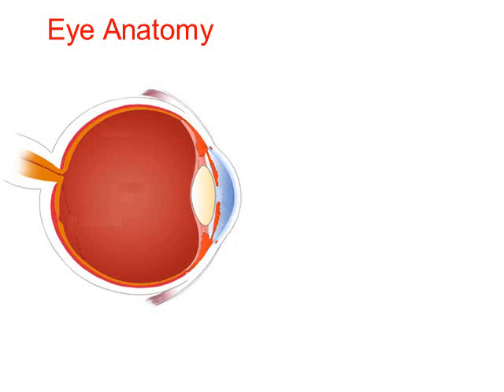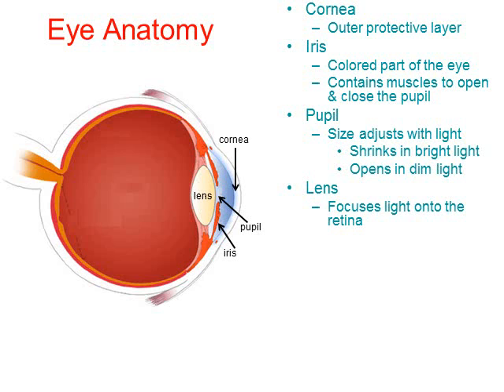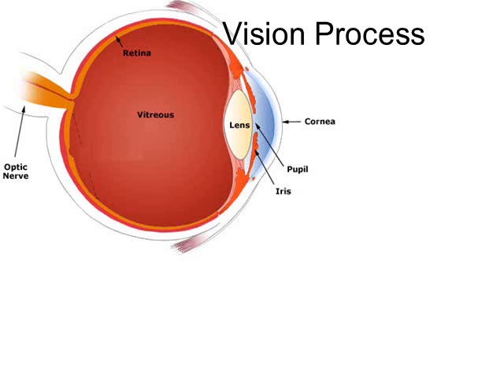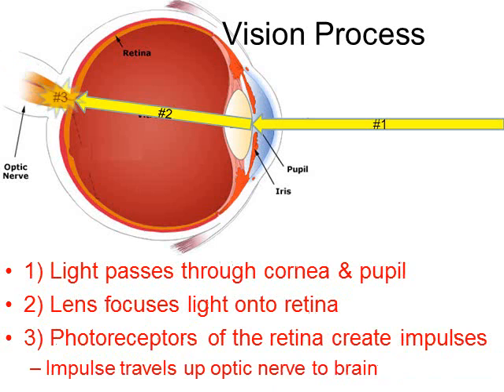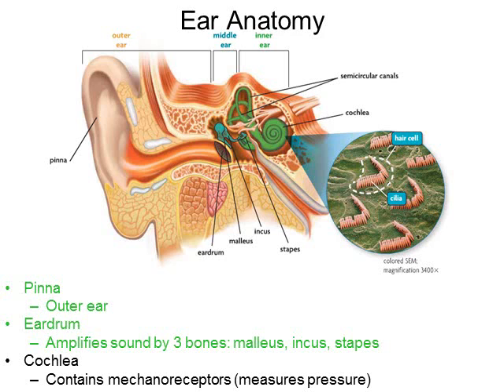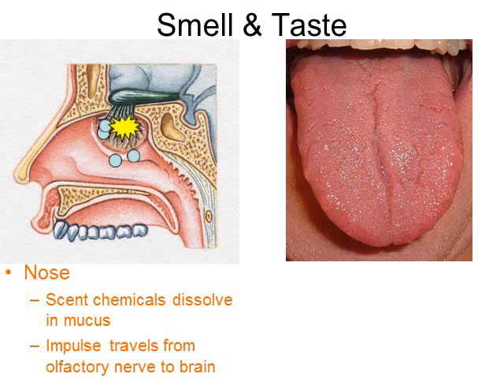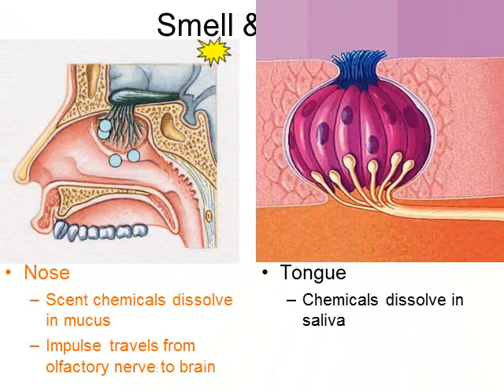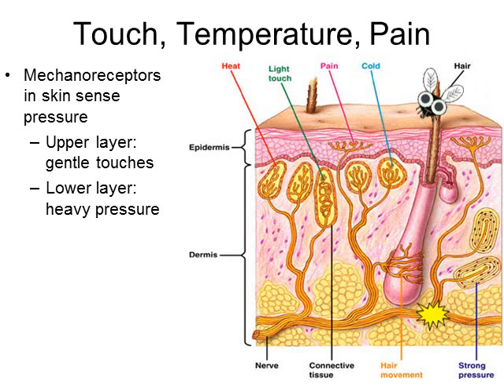Senses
I use this PowerPoint in my biology class at Beverly Hills High School.

Topics:
- The eye and vision
- The ears and hearing
- The nose and smell
- The tongue and taste
- Skin and touch